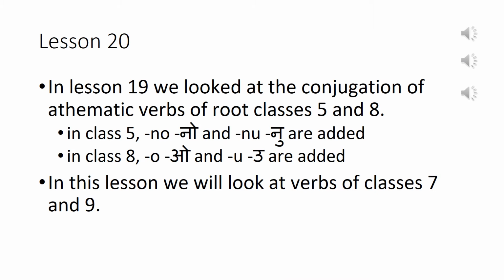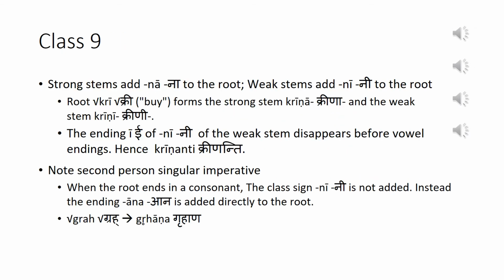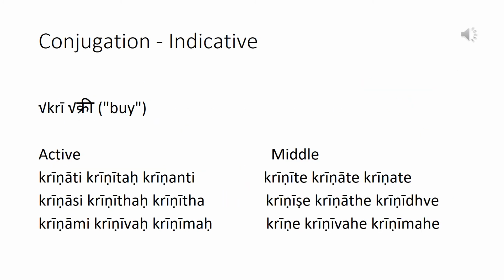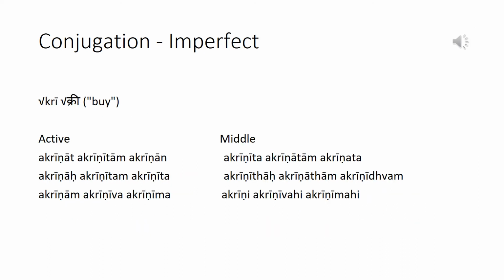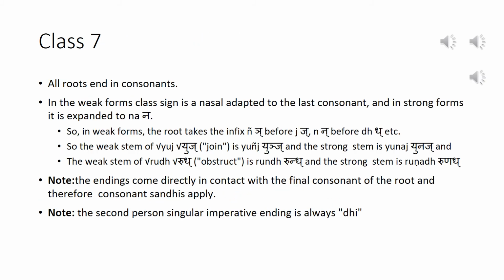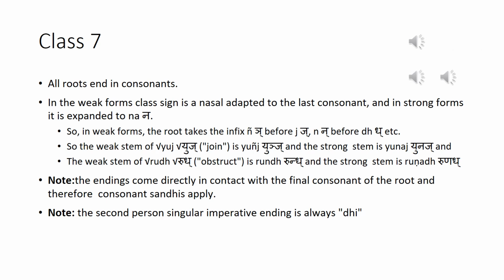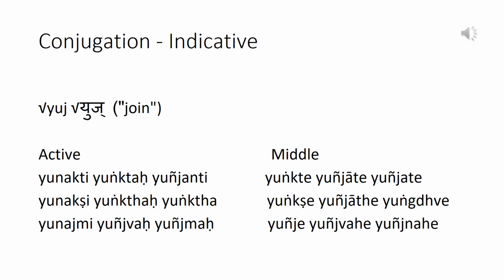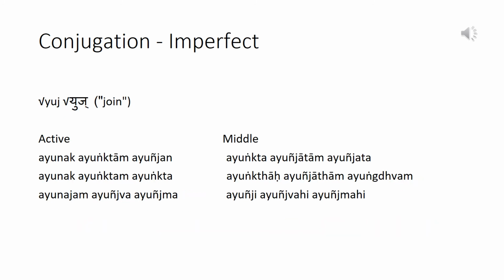Lesson 20 – Athematic verbs – Classes 7 and 9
In this lesson we will look at verbs of classes 7 and 9. Class 9 verbs add the class signs -nā -ना to the root to make the strong stem and -nī -नी to the root to make the weak stem. In class 7, the class sign is a nasal preceding the last consonant. In the weak forms it is a nasal adapted to the last consonant, and in strong forms it is expanded to na न.